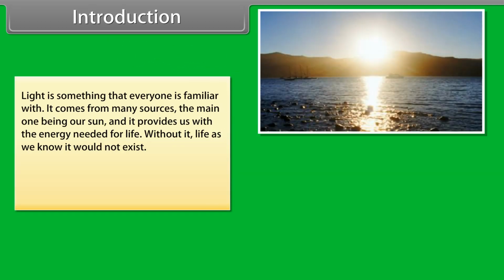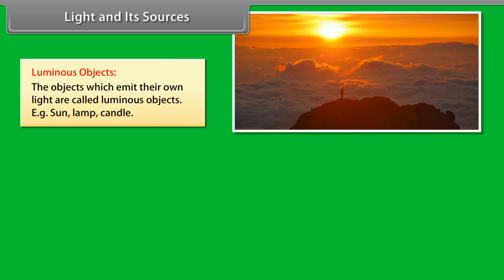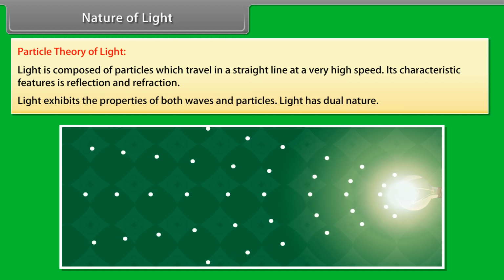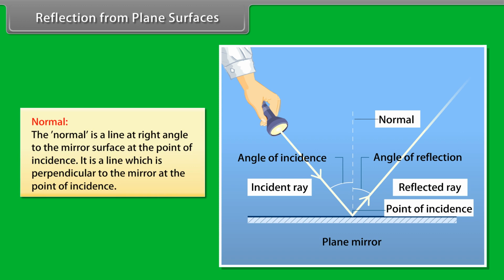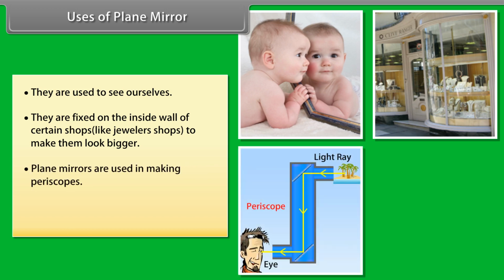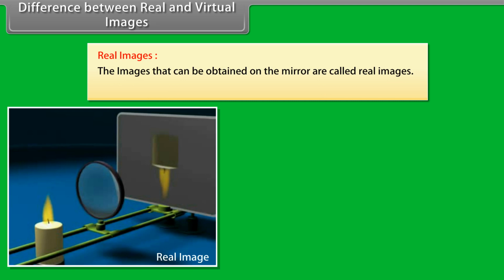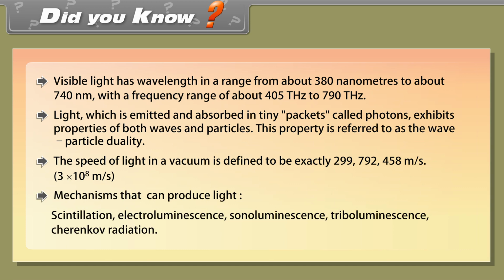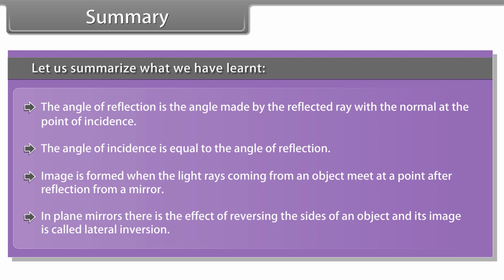Light Reflection and Refraction I Class 10 Science -CBSE Board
GlobalShiksha's Animation-based learning videos are available from LKG to class 12 and covers Maths, Science, English & Social science. To buy please visit ➡️

Why should you choose an animation based video for your kids?